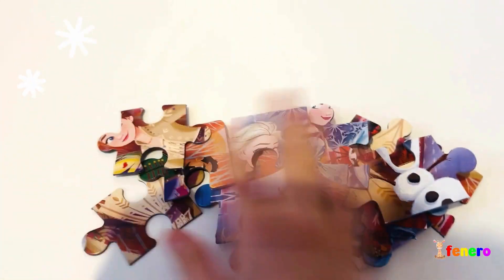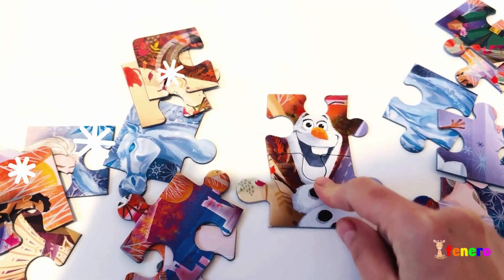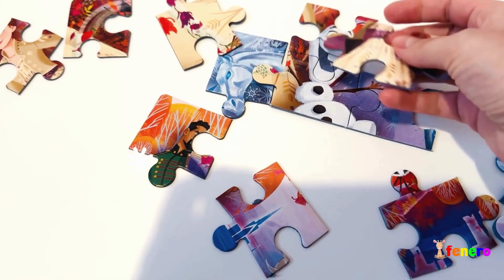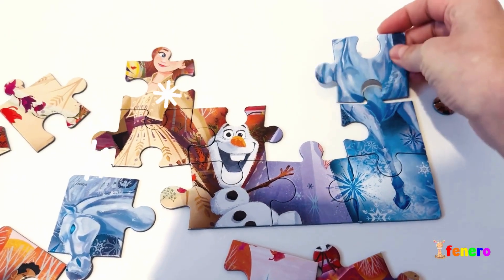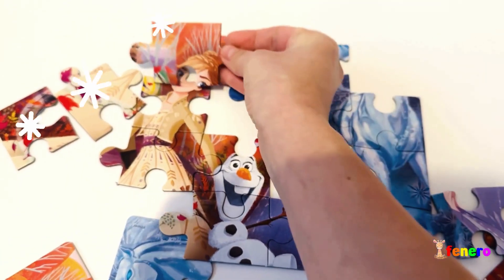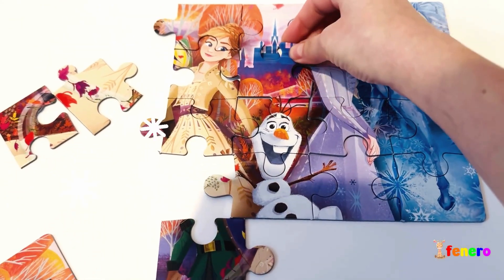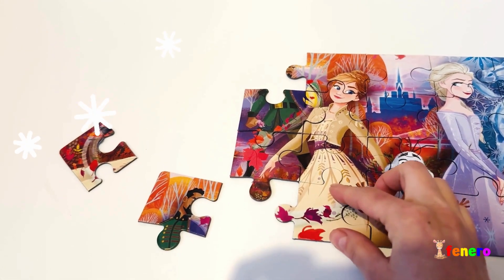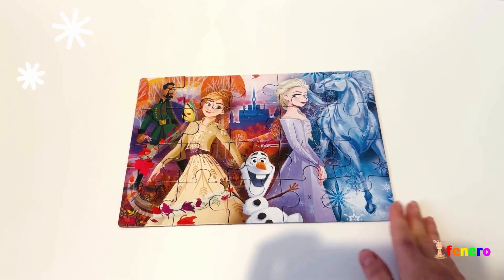Frozen 2 | Elsa, Anna and Olaf Having a Good Day Puzzle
Frozen 2 Elsa, Anna and Olaf Puzzle

Educational Video for Kids and Toddlers!

Puzzles challenge kids' minds, promoting critical thinking, problem-solving, and logical reasoning skills as they figure out how pieces fit together.

Fine Motor Skills: Manipulating puzzle pieces helps improve hand-eye coordination, fine motor skills, and dexterity as kids grasp, place, and rotate pieces.

Spatial Awareness: Puzzles encourage kids to understand spatial relationships, such as how pieces fit within a defined space and how they relate to each other.

Patience and Persistence: Completing a puzzle requires patience and persistence, teaching kids the value of sticking with a task and not giving up when faced with challenges.

Focus and Concentration: Solving puzzles demands concentration, helping kids develop the ability to focus their attention on a specific task for an extended period.

Visual Discrimination: Differentiating between colors, shapes, and patterns in puzzle pieces enhances kids' ability to recognize and discriminate visual details.

Shape and Pattern Recognition: Puzzles often involve pieces with unique shapes and patterns, helping kids recognize and match shapes and patterns in a fun way.

Language Development: Completing puzzles often involves discussions and interactions, allowing kids to learn new words, spatial concepts, and descriptive language.

Social Skills: Solving puzzles collaboratively with others promotes teamwork, communication, sharing, and cooperation.

Self-Esteem and Confidence: Successfully completing a puzzle boosts kids' self-esteem, confidence, and a sense of accomplishment, reinforcing their capabilities.

Problem-Solving Strategies: Kids learn to use trial and error, strategies, and logic to find solutions, which translates to valuable problem-solving skills in various contexts.

Relaxation and Stress Relief: Engaging with puzzles can be calming and meditative, providing a relaxing and enjoyable activity for kids.

Creativity and Imagination: Some puzzles, like jigsaw puzzles, allow kids to create their own pictures, encouraging imagination and creativity.

Math Skills: Puzzles involving numbers or counting pieces can enhance early math skills and number recognition.

Critical Observation: Kids learn to pay attention to details, colors, and patterns, fostering critical observation skills.